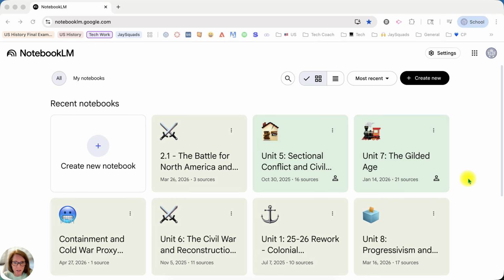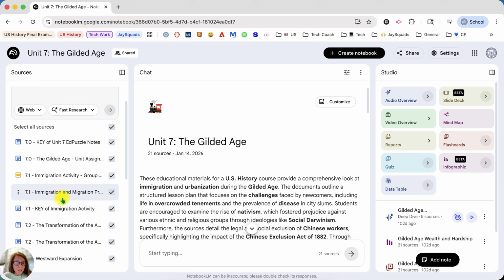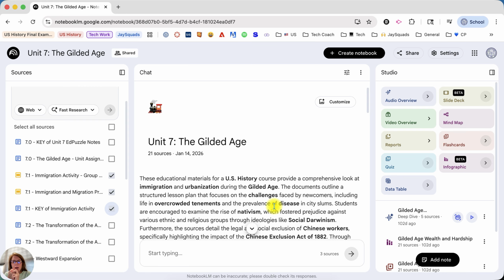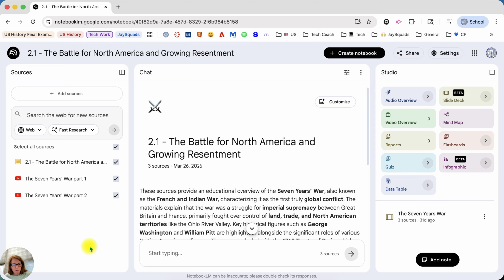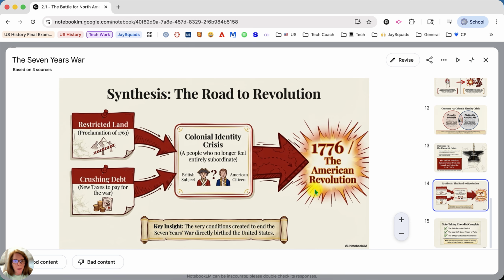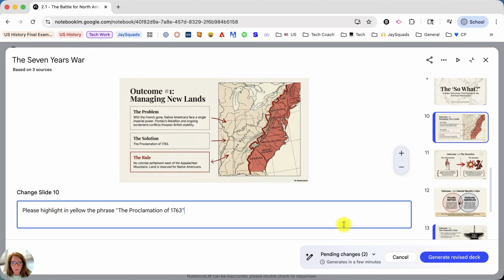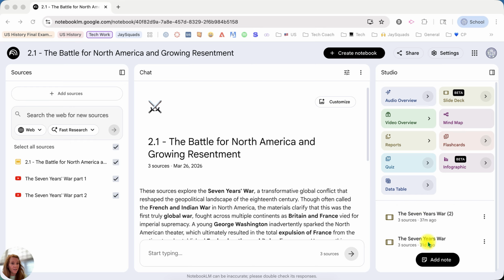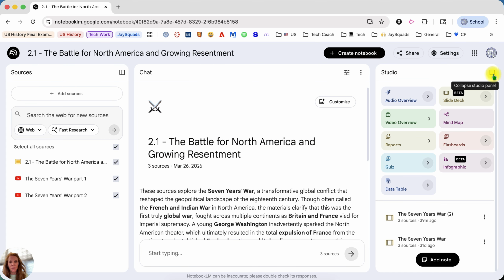NotebookLM - Slide Deck Editing (New Feature April 26)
In this short tutorial, I walk through how to use the new Revise feature in NotebookLM to edit and refine a generated slide deck. This update allows you to adjust content, clarify explanations, and better tailor slides to your students’ needs—all within NotebookLM.

If you’re using NotebookLM to create instructional materials, this feature gives you more control and flexibility before sharing with students.

More practical AI and edtech tips at @katgorringe.